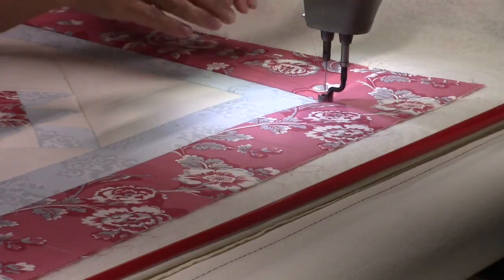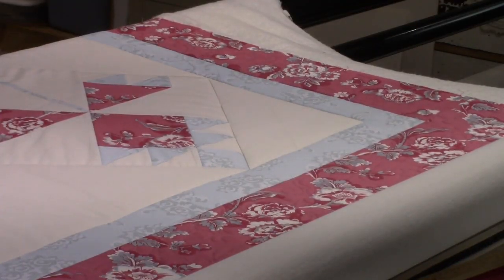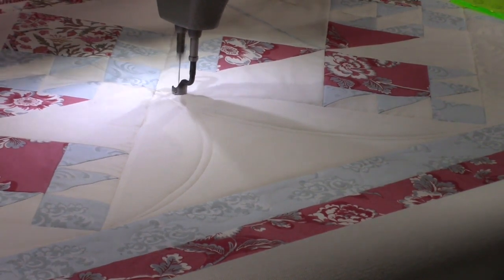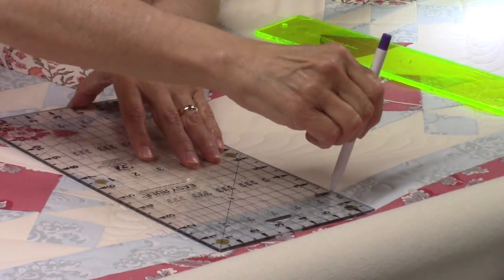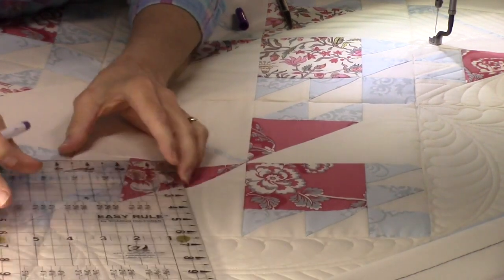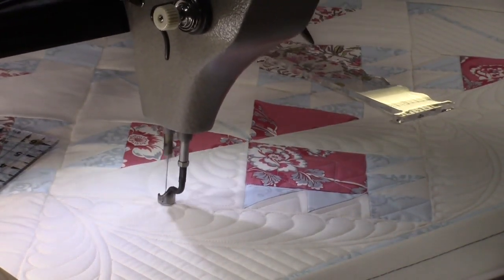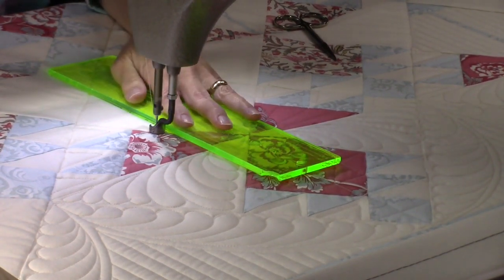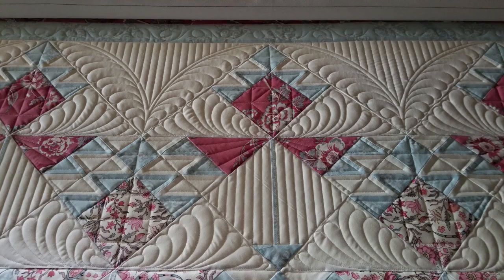Custom Quilting an English Ivy Quilt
This quilt is made from the English Ivy quilt block as part of the Vintage Quilt Block series. In this video I am showing you how I am custom quilting it on my hand-guided longarm machine. This is a high-end custom quilting job.

Credits:
Video production and quilting designs by Susan Loftin

Longarm: I own a Gammill Classic Plus which is no longer made, but here is a link to the company where you can find their newer models.